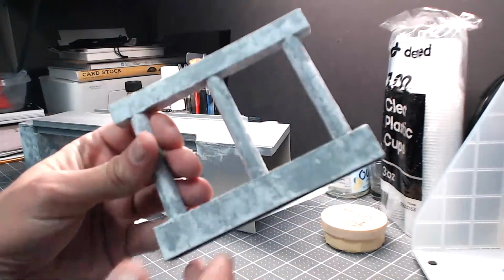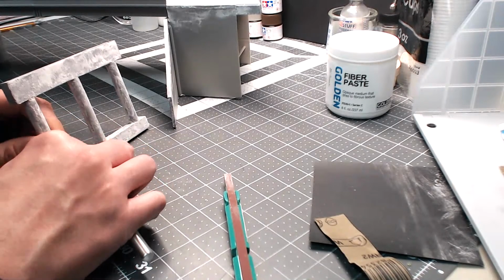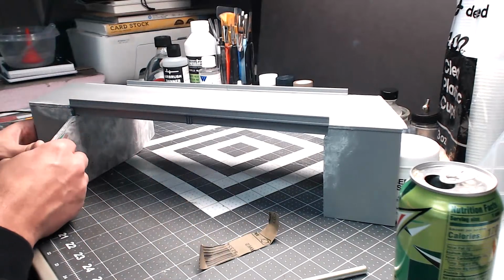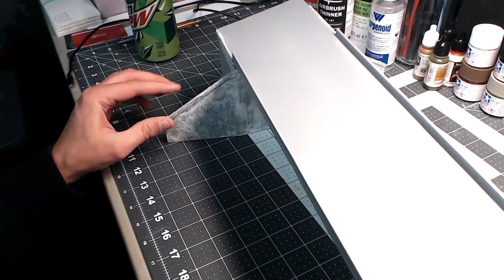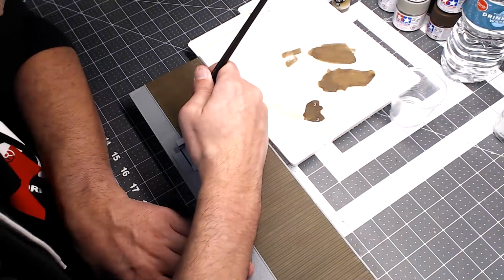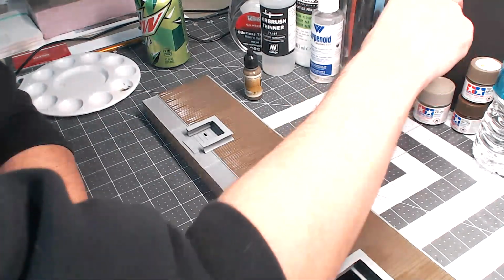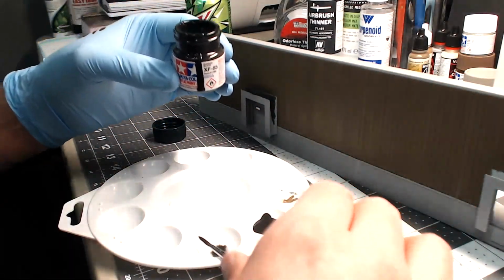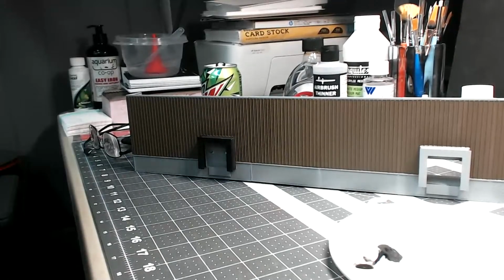LIVE Work Session - Concrete texture and painting building models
We are appling Golden Fiber Paste to Plastic to simulate concrete!